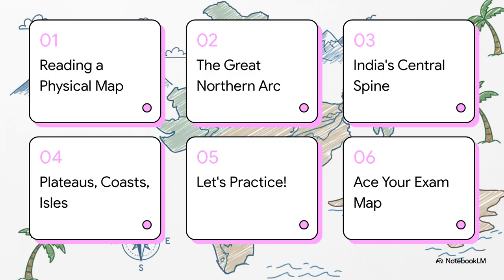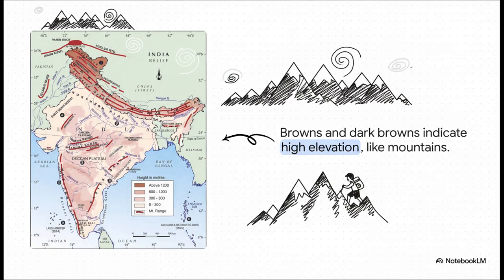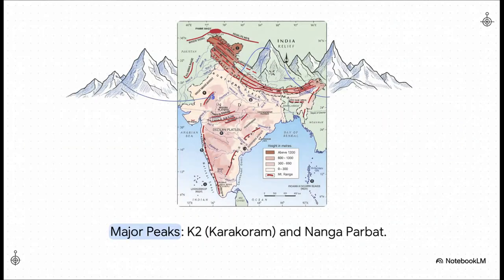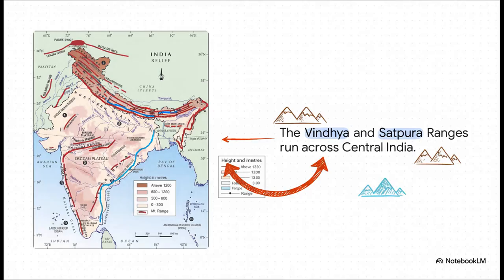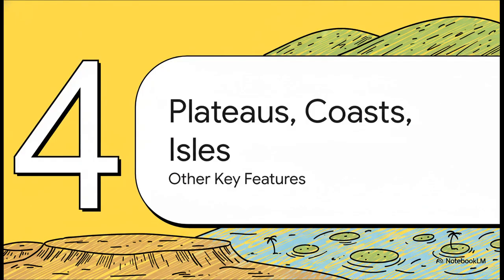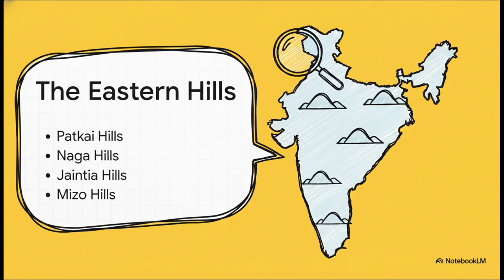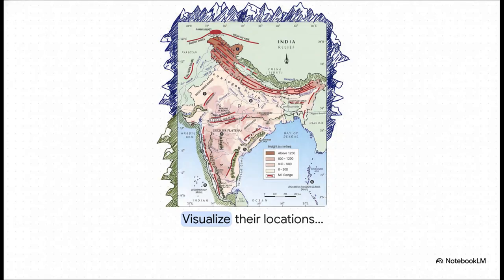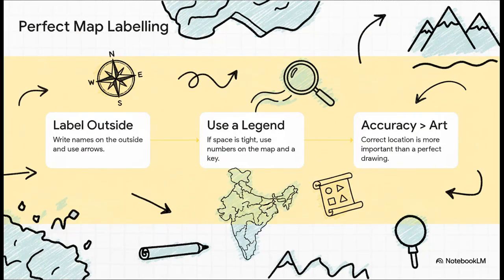Class IX - Geography - 8 Map Work